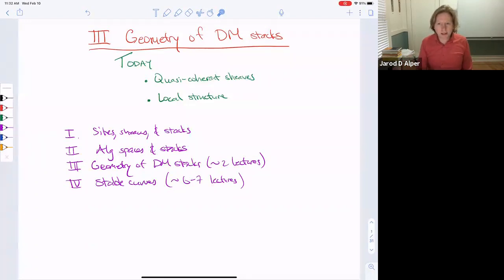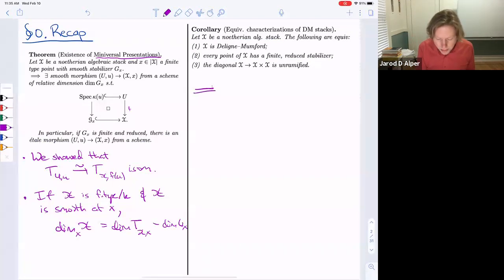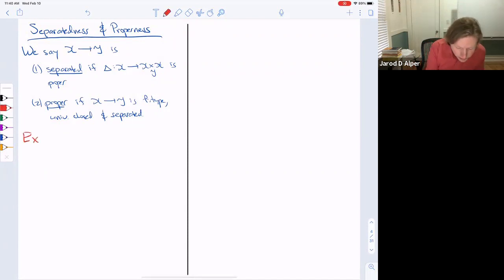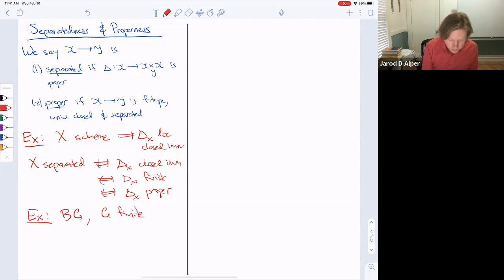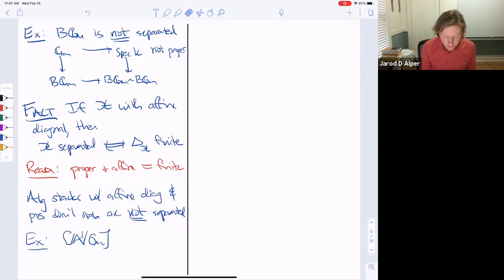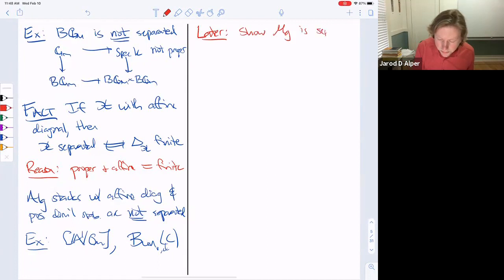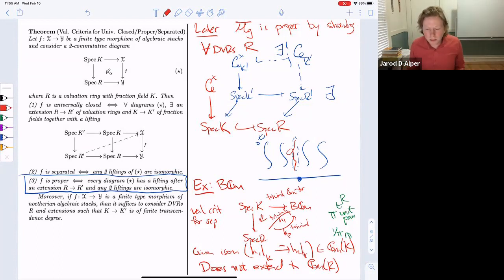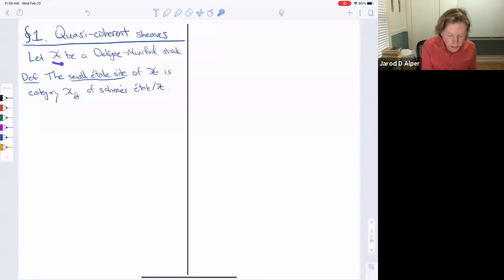Lecture 10: Geometry of Deligne-Mumford stacks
Course:  Introduction to stacks and moduli
Instructor: Jarod Alper (University of Washington)